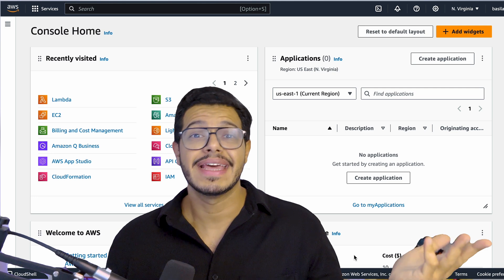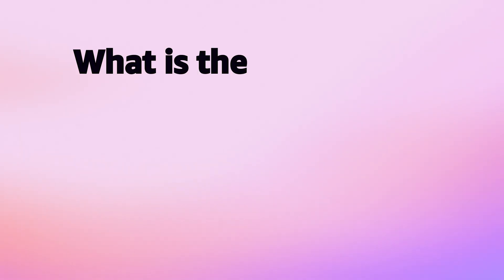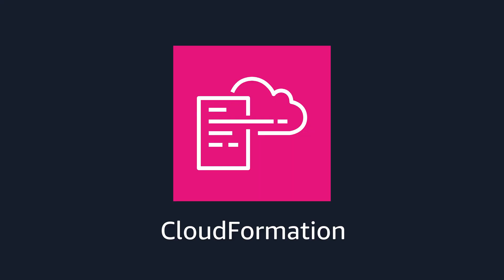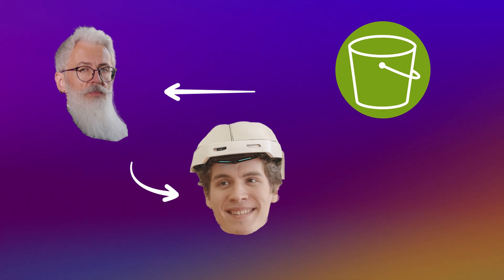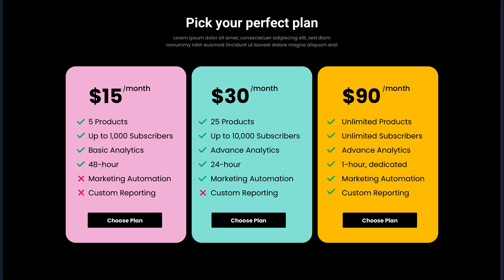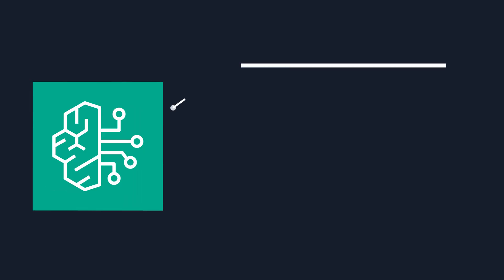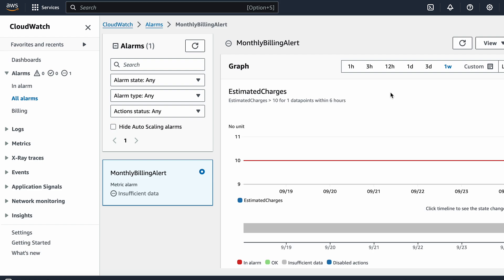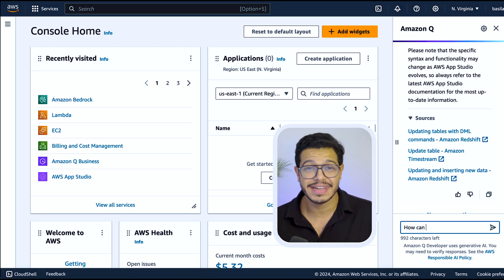Instant AI Agents on AWS (The Easy Way)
AI Agents have the power to completely transform web and mobile applications  by integrating contextual information and taking real-time actions. This step-by-step guide will not only explain how to build AI Agents using Amazon Bedrock on AWS and deploy a public API, it will also provide a CloudFormation template that will automate a majority of the steps, so you have more time to focus on your prototype.

Follow Basil Fateen!

Chapters:
00:00 - 00:32 Intro
00:32 - 01:00 The AWS Console
01:00 - 01:30 AI models on Amazon Bedrock
01:30 - 02:37 LLMs vs Knowledge Bases vs Agents
02:37 - 03:00 CloudFormation templates
03:00 - 04:54 The AWS Services
04:54 - 05:28 Two examples of Agents
05:28 - 06:06 Security and costs
06:06 - 07:01 Recap